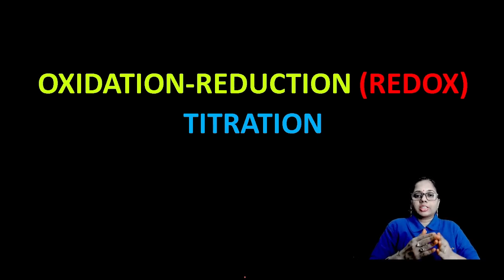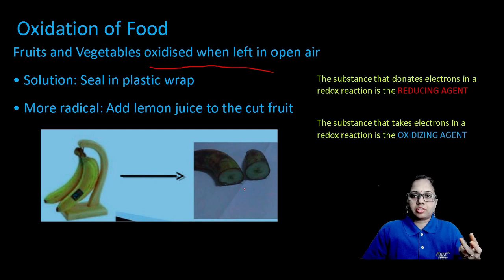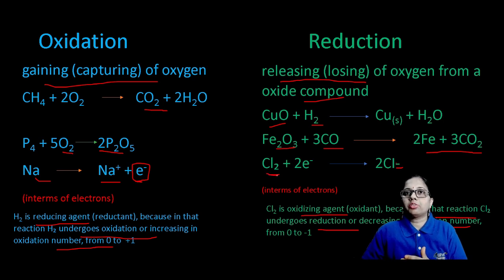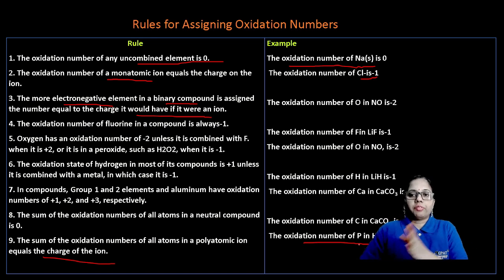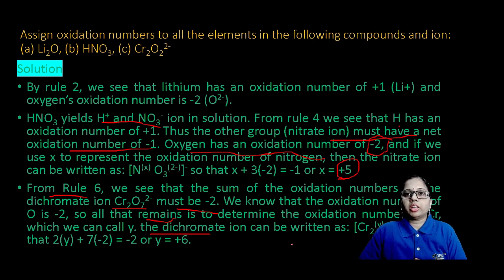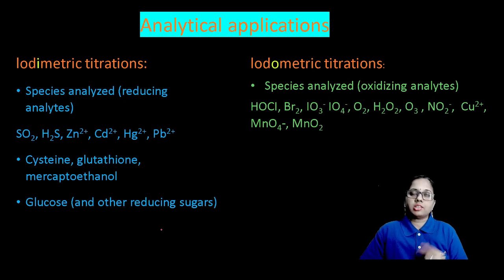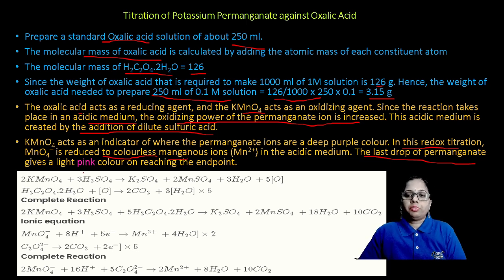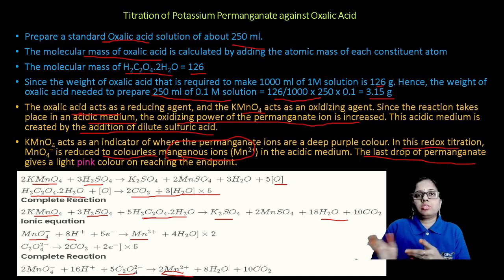Redox titration | L- 1 | TITRATION- P' ANALYSIS | In English